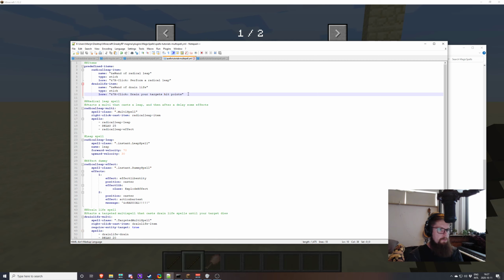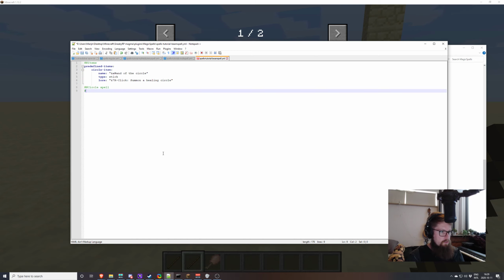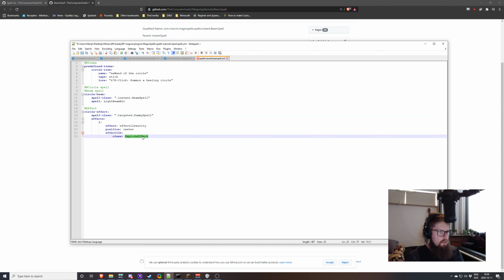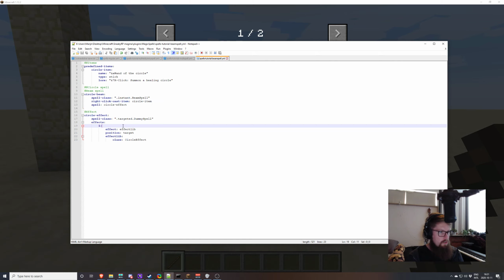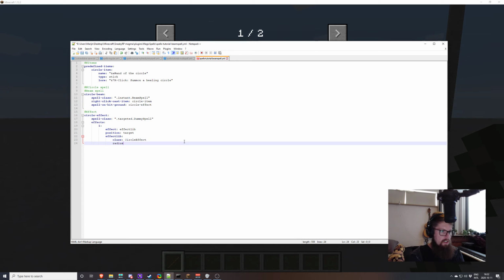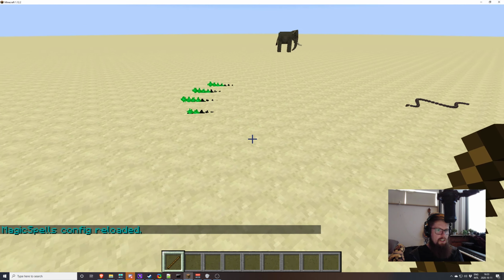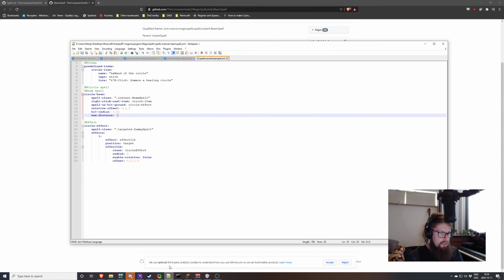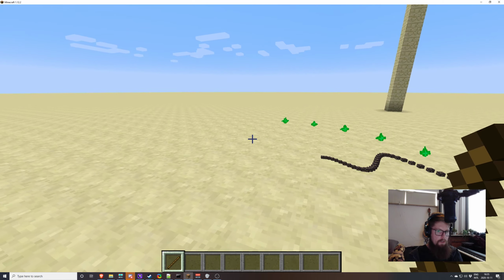MagicSpells for SneakyRP 203: Beam spells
predefined-items:
    circle-item:
        name: "&aWand of the circle"
        type: stick
        lore: "&7R-Click: Summon a healing circle"

#Circle spell
Beam spell
circle-beam:
    spell-class: ".instant.BeamSpell"
    right-click-cast-item: circle-item
    spell-on-hit-ground: circle-effect
    relative-offset: 0,1,0
    hit-radius: 0.01
    max-distance: 999
    stop-on-hit-ground: true

circle-effect:
    spell-class: ".targeted.DummySpell"
    effects:
        1:
            effect: effectlib
            position: target
            effectlib:
                class: CircleEffect
                radius: 5
                enable-rotation: false
                offset: 0,0.1,0